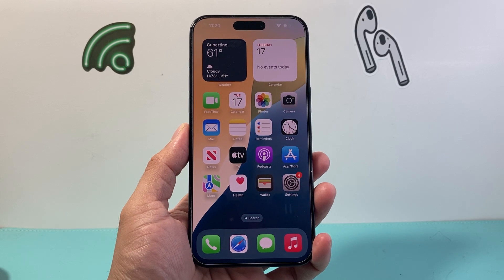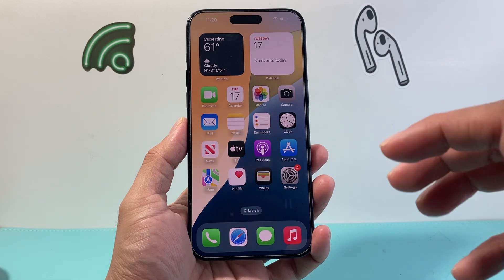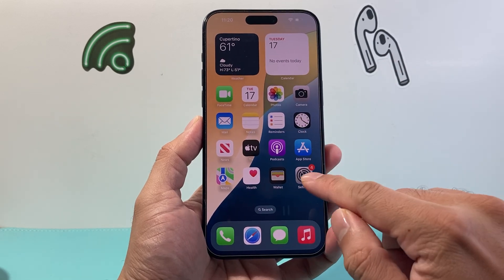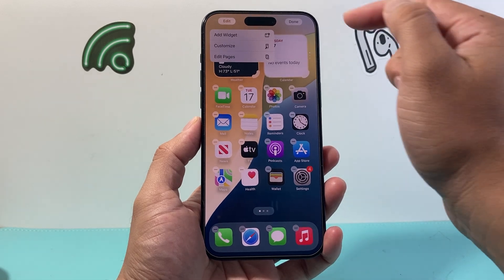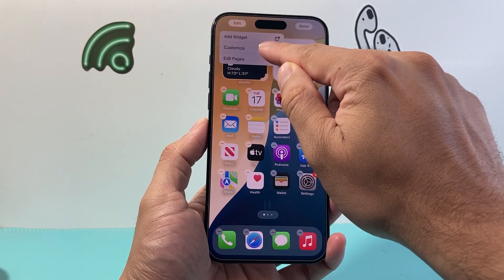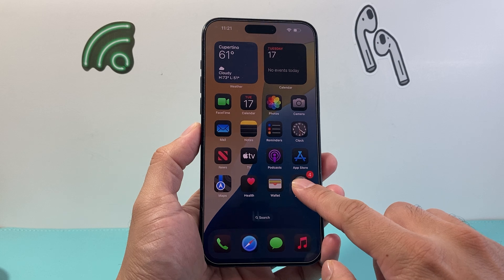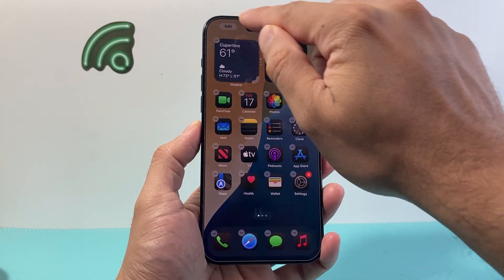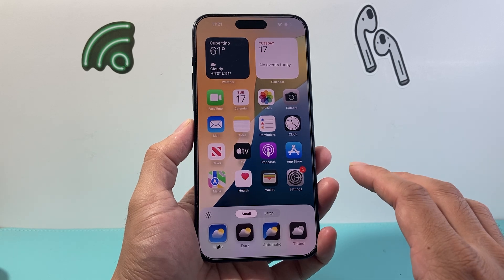How To Get Dark Mode for Home Screen Apps iOS 18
Here's how to get dark mode for app icons on Home Screen on iPhone iOS 18!